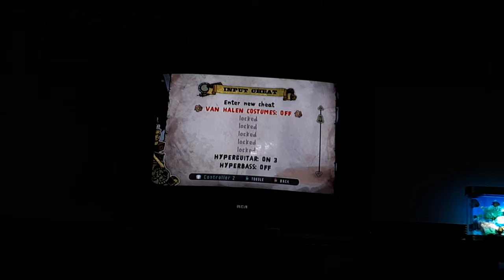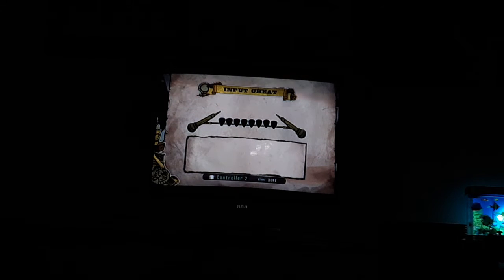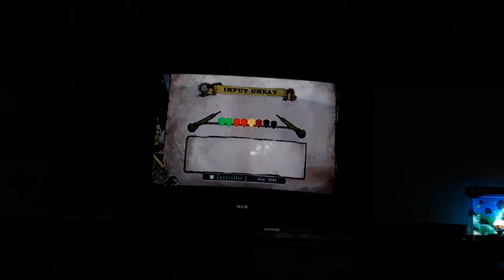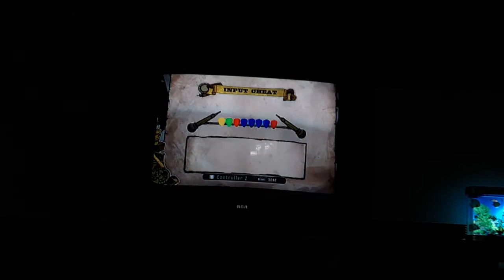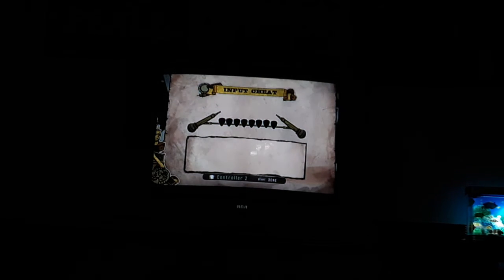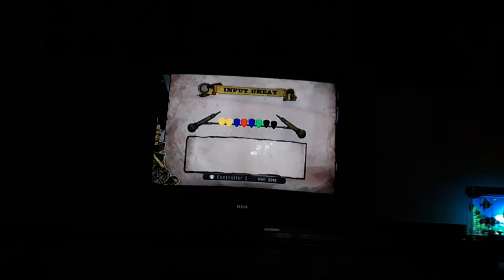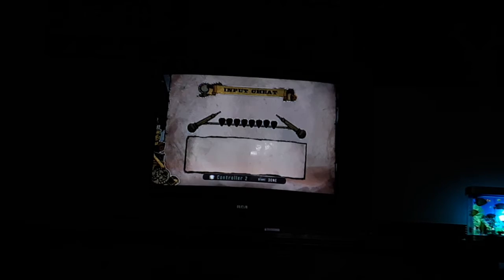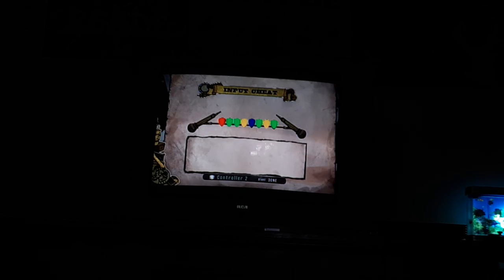Guitar Hero Van Halen cheats